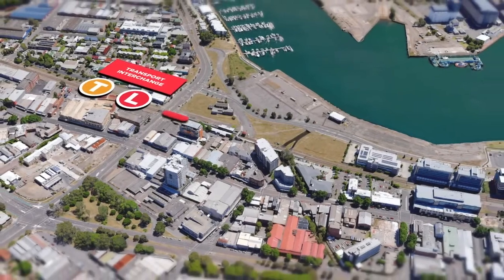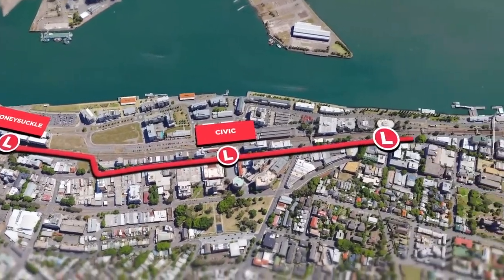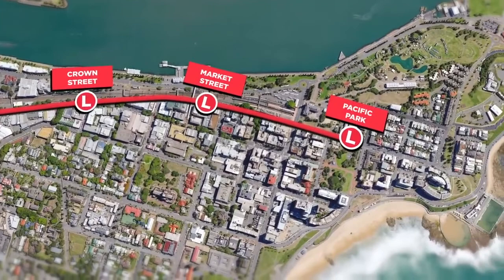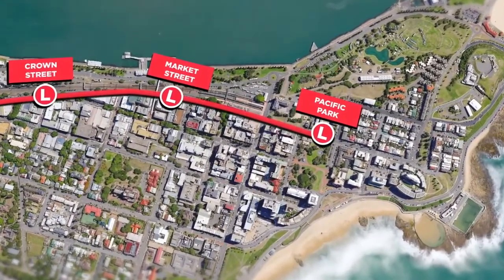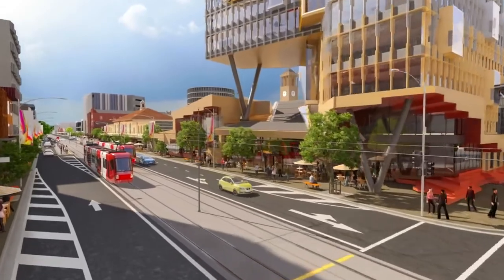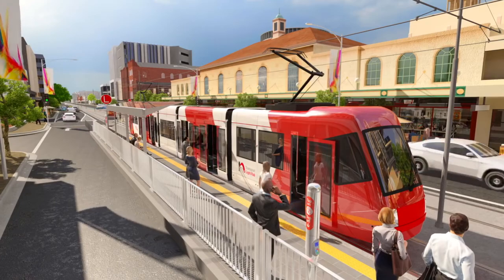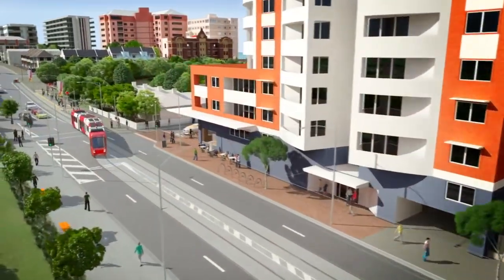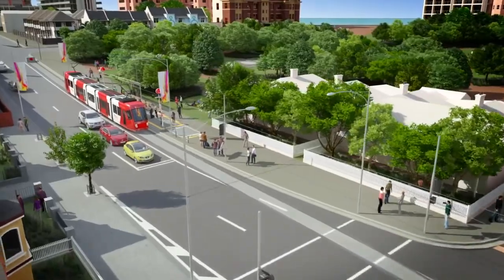NEWCASTLE LIGHT RAIL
BLDG 1021 GROUP ASSIGNMENT VIDEO